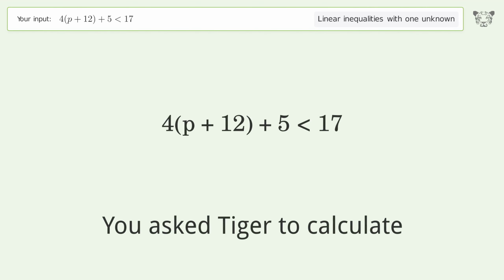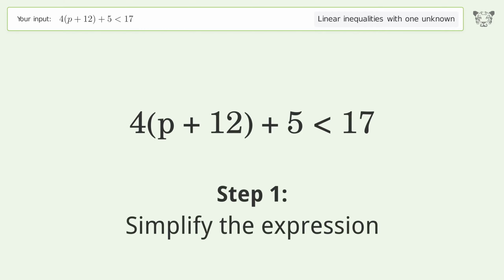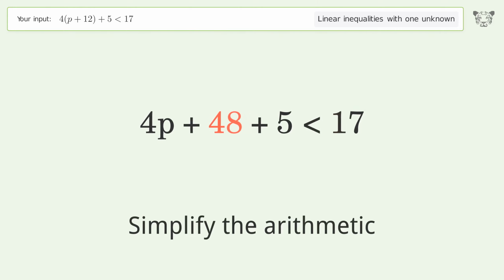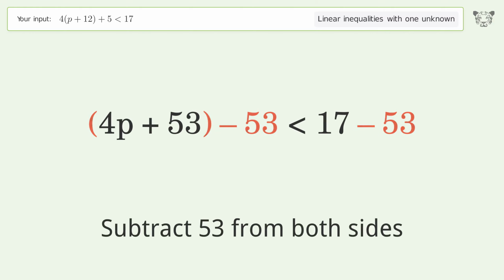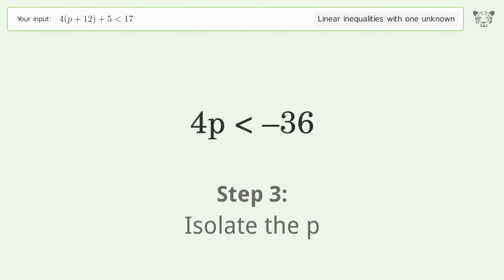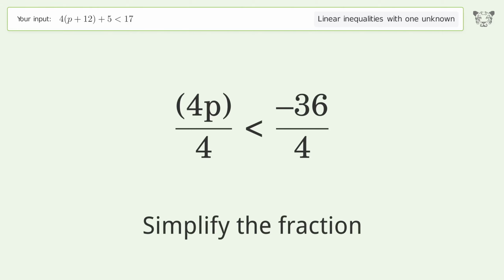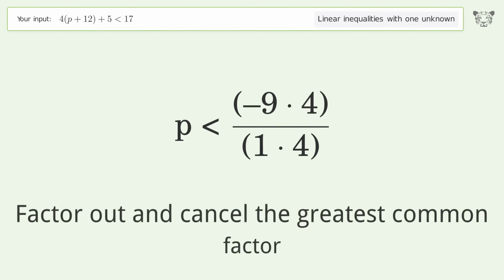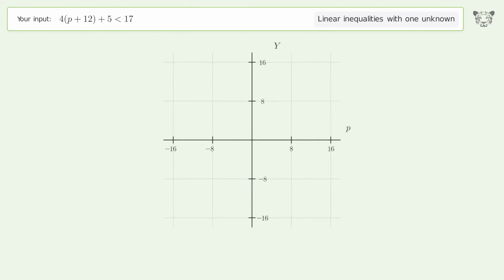Solving Linear Inequalities: 4(p+12)+5 is Smaller Than 17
Struggling with 4(p+12)+5 is Smaller Than 17? Watch our step-by-step video on Tiger Algebra to master this linear inequality effortlessly. Also, check out for more tips and tricks